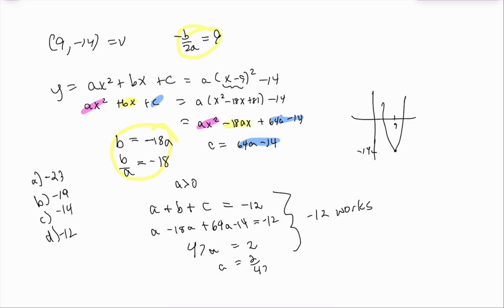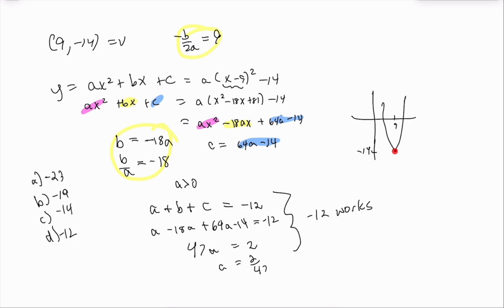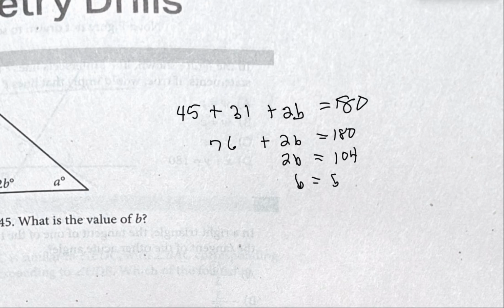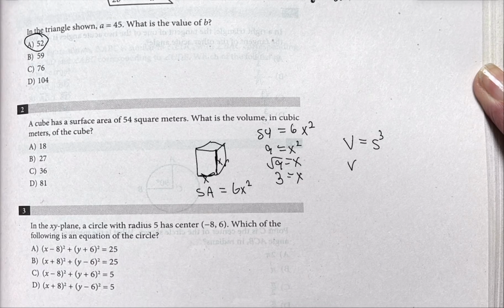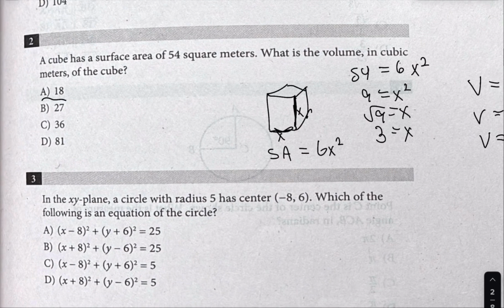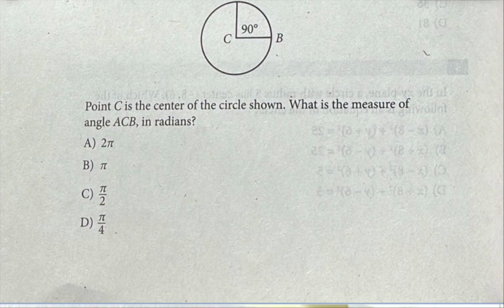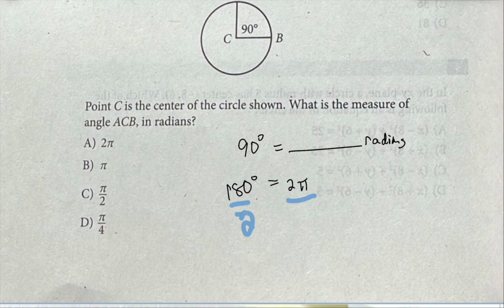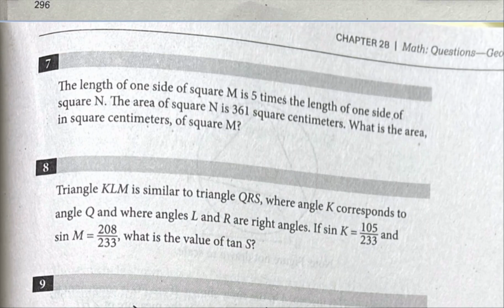SAT Geometry review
Review of some Geometry concepts on the SAT